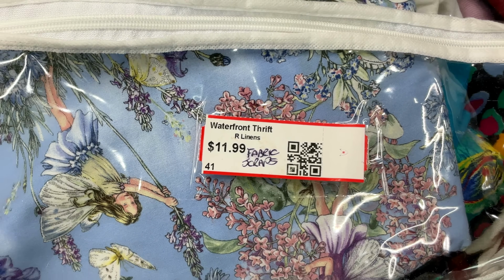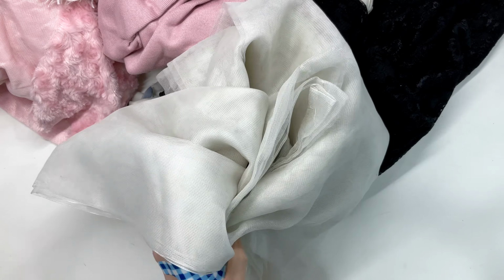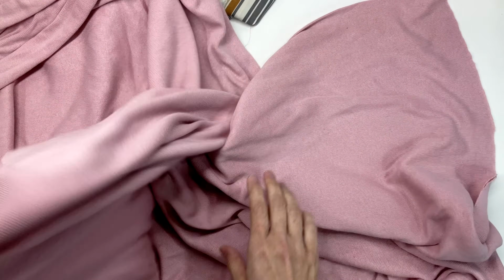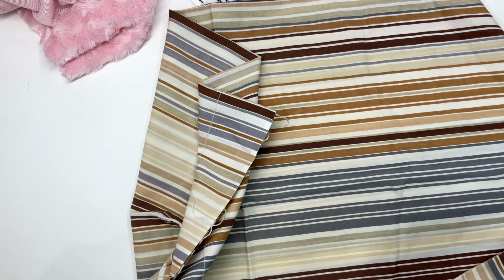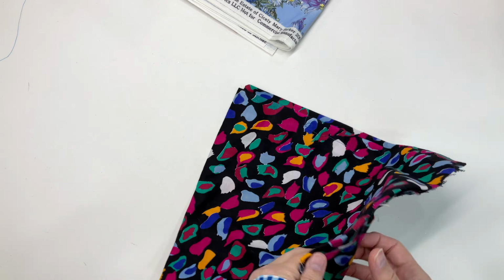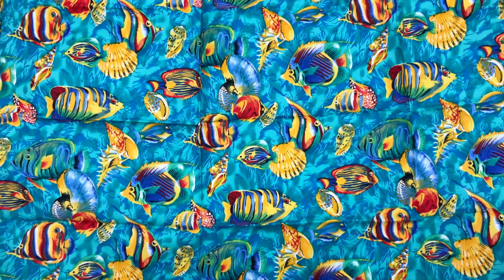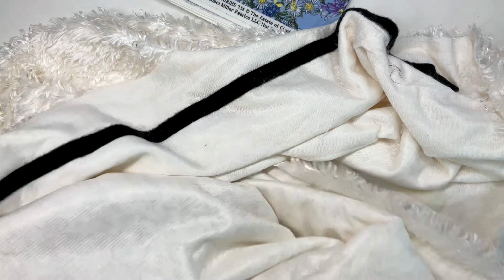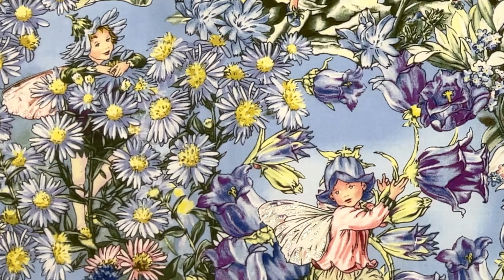Fabric Thrift Haul for March 2024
One bag full of fabric scraps for 11.99.  I got some cottons, lace, knit, and even an embroidered/cross stitch piece.  Check out the fairies at the end.